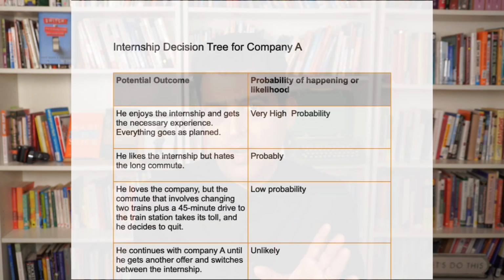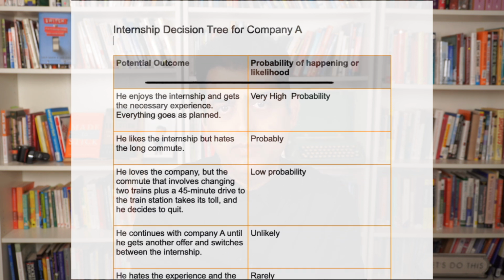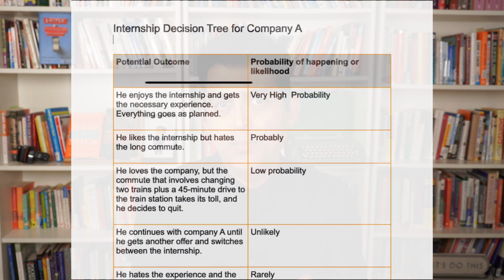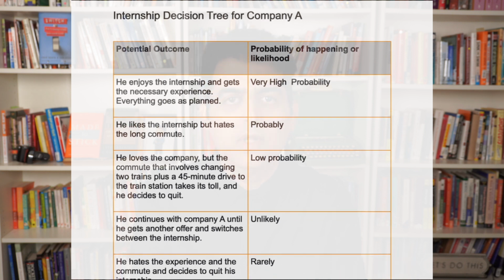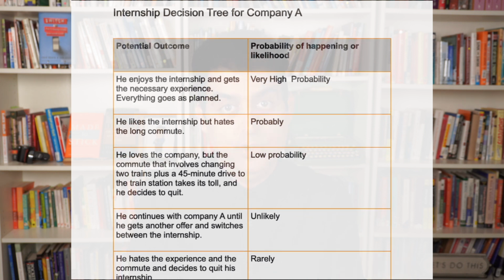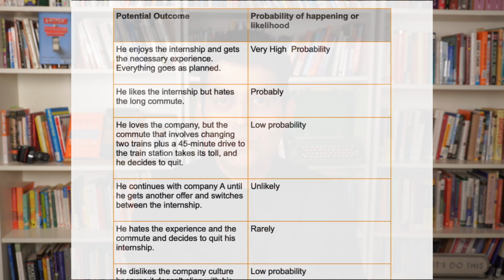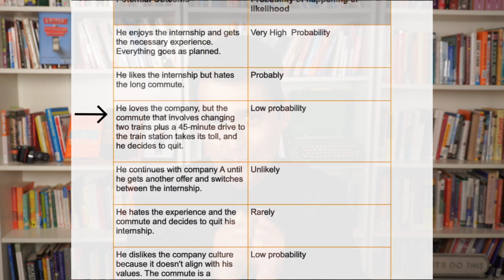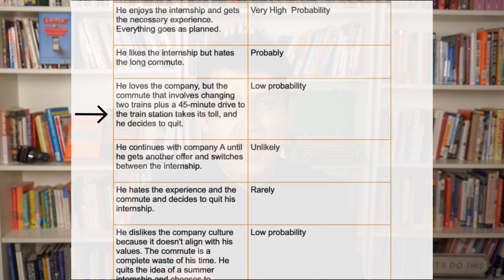Unlocking the Secrets of Personal Decision Making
In this video, I will share a personal decision-making process that evolved while trying to help my son decide between two companies for his summer internship. By the end of this video, you will be able to use this simple decision-making process whenever you are in a pinch without even thinking about it. I request you to watch the video from start to finish to get the most out of your time investment.

As a bonus, I will also share why the pros and cons list is not my preferred method which will inspire you to rethink how you make decisions. You will see the limitations of the Pros and Cons list.

I promise to present everything in a non-academic way and distill the information into easily chewable nuggets that you can put into practice without referring to any complicated flowcharts.

About Me
Hi, My name is Sarit Tagore. Through this channel, I share my personal experience from 20 years of corporate life spanning from Aviation to Banking in different parts of the world - Delhi-Dubai-Doha-Toronto. I hold an MBA from the University of Leicester with a specialization in Performance Management and Benchmarking. I am also a certified Meditation Teacher.

Isn’t it strange that we went from School to University but somehow missed the class on Self Development? “Personal Growth” didn’t make the schedule for some wacky reason. Imagine if that class did exist and the teachers included all the great scholars from old school to modern sages.

Think of this channel as that class where I distill lessons learned from studying the great minds on Decision Making, Productivity, Leadership, Energy, Mental Toughness, Conflict, Motivation Negotiation, Ancient Wisdom, and Meditation.

You will have fun learning with me and getting wisdom in an inspiring, playful, and practical way. I hope you'll join me on the channel!